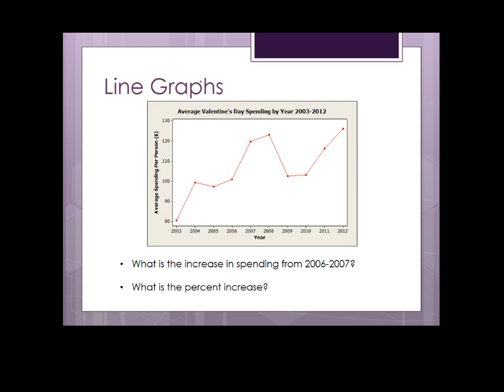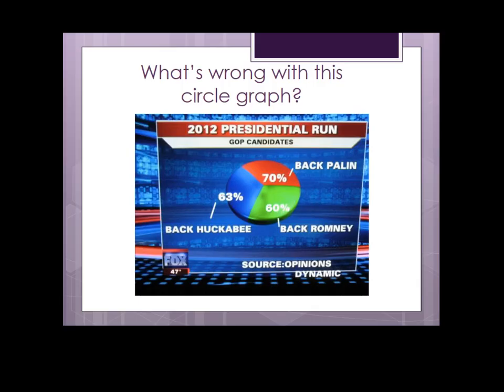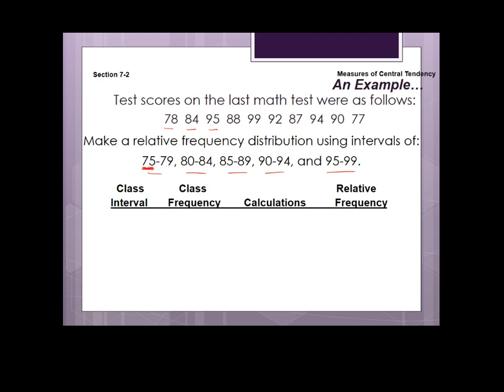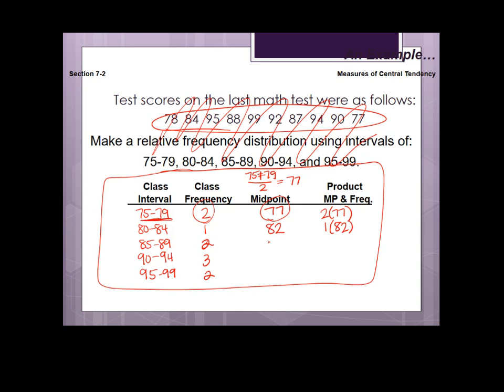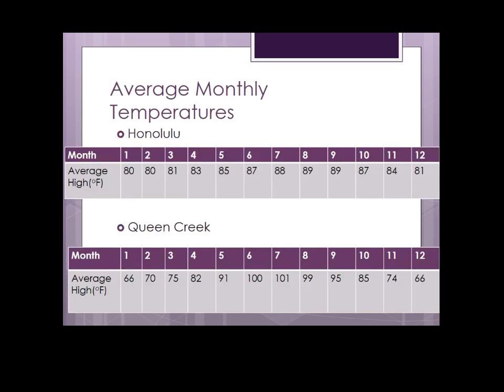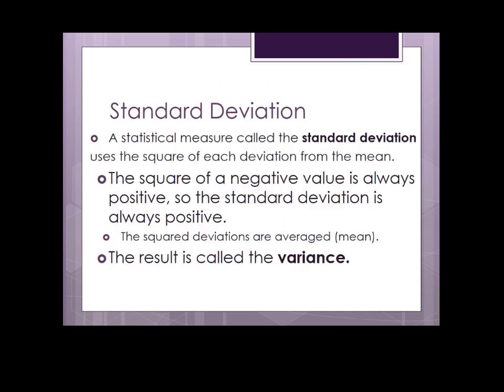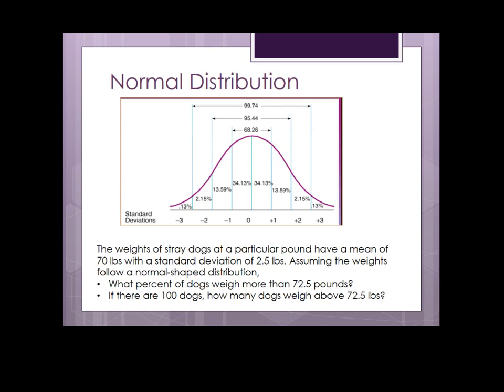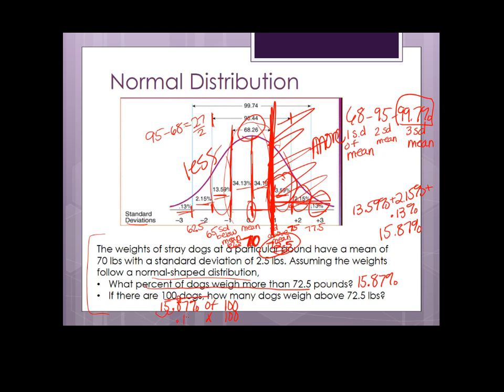Business Math Chapter 7